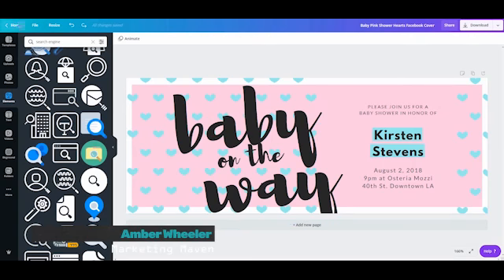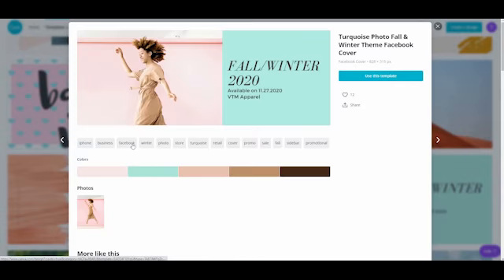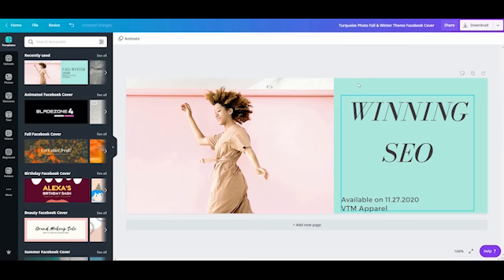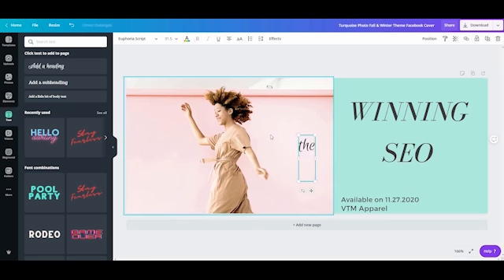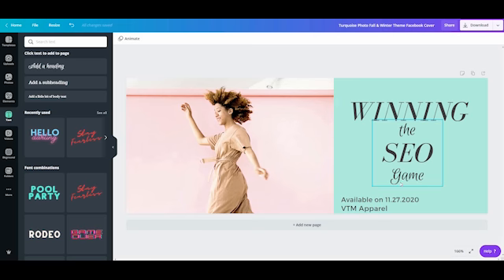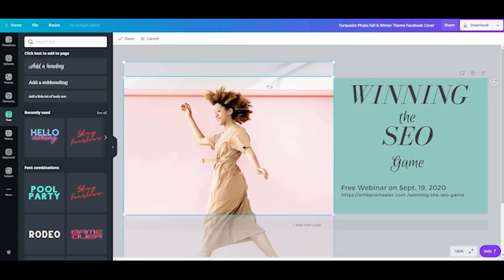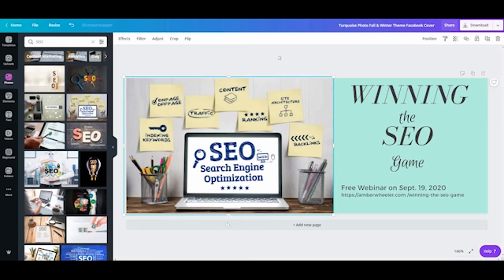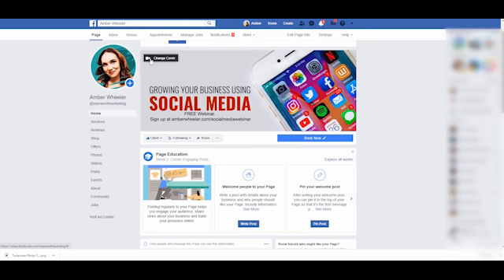Using Canva to Create a Facebook Cover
My Facebook had a cover photo talking about a webinar I had done about using social media to grow business. I needed a new one for my upcoming webinar on winning the SEO game.
Watch as I create a new Facebook cover photo for my business in Canva.

🔎 I provide lots of help with using social media to grow your business.